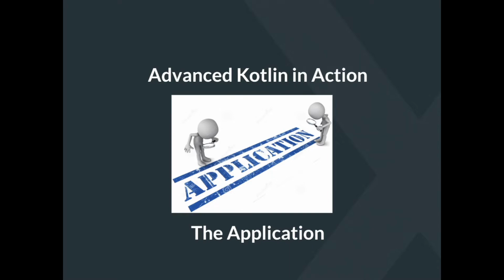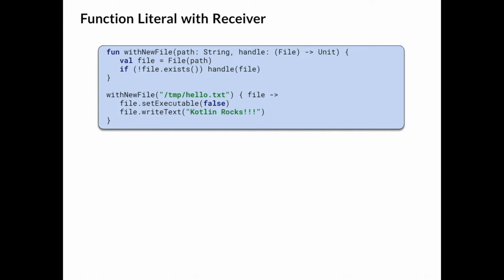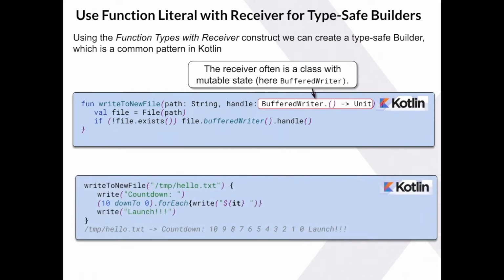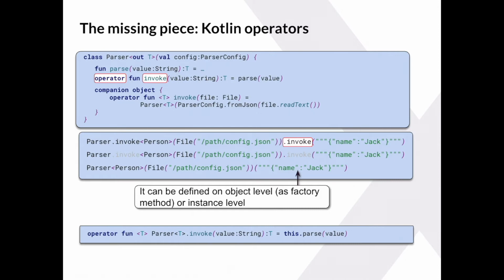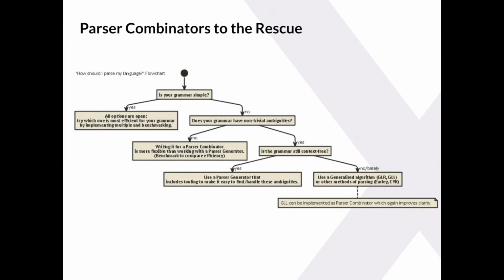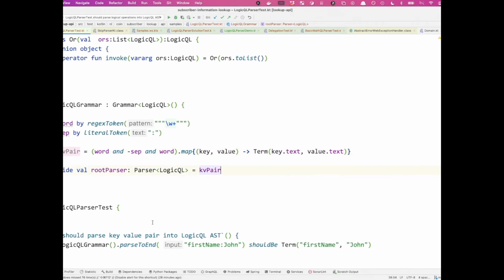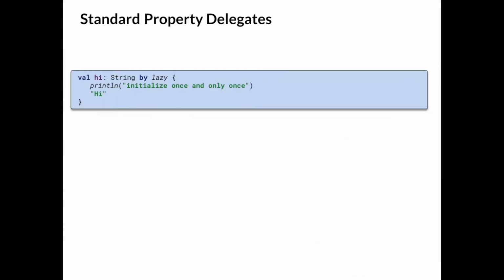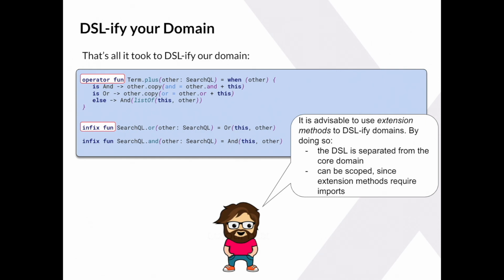Advanced Kotlin in Action for Real-World Purposes – Urs Peter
Advanced Kotlin in Action for Real-World Purposes

Advanced language features have a magic attraction for many developers seduced by: ‘because we can’. When applied in an actual application, advanced constructs often end up in hard-to-understand and maintainable code no one wants to touch. So better stay away from them?

In this talk, I will present you with various advanced Kotlin features of a real-world application written in Spring Boot that were thoughtfully chosen because of their outstanding problem-solution-fit. Learn how Type-Safe Builders, Coroutines, Delegates, Extensions, and even Parser Combinators combined together can result in a concise, highly performant, and maintainable application.

If you are not familiar with one of these advanced features, don’t worry: For each feature, I will provide a quick introduction to understand how it works and in which problem space it shines.
At the end of this session, you will know the power of many advanced features, so you can turn ‘because we can’ into ‘because we should’ ;-).

About Urs Peter
Urs is a seasoned software engineer and trainer with over 18 years of experience in building resilient, scalable and mission-critical systems mostly involving Kotlin, Scala and Java. Besides his job as a consultant, he is also a passionate trainer and author of a great variety of training ranging from language courses for Kotlin and Scala to architectural training such as Microservices Done Right and Event-Driven Architectures. As a people person by nature, he loves to share knowledge and inspire and get inspired by peers on meetups and conferences. Urs is a JetBrains certified Kotlin trainer.